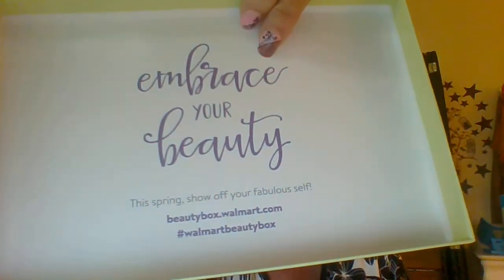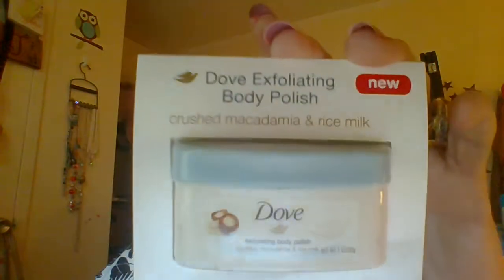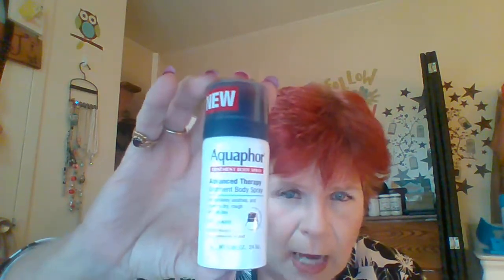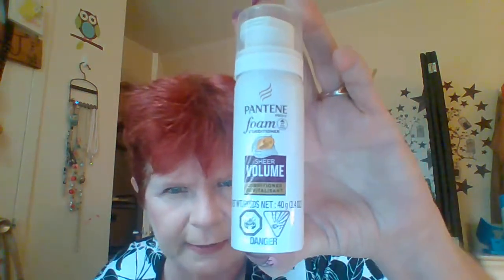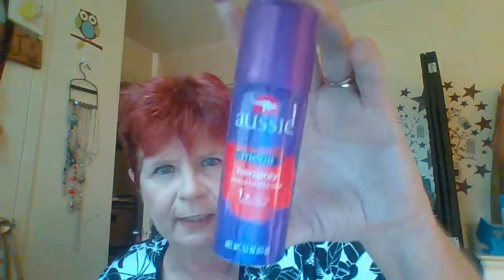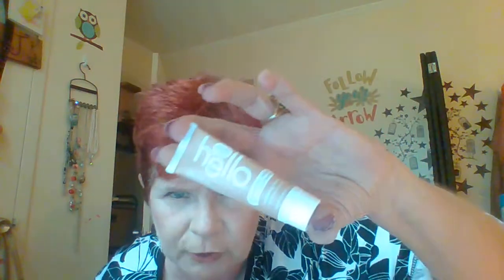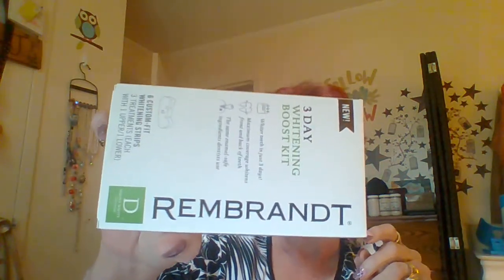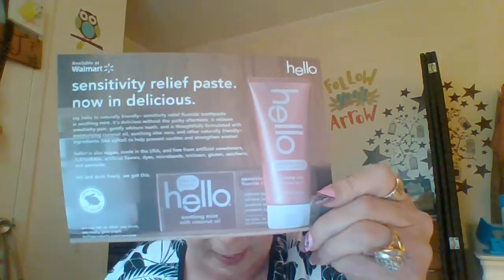May WalMart Beauty Box